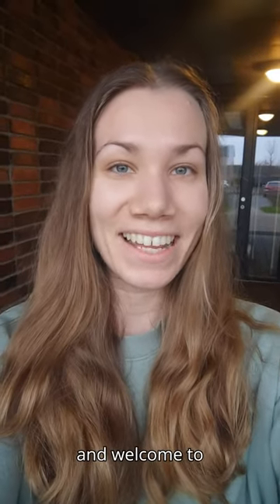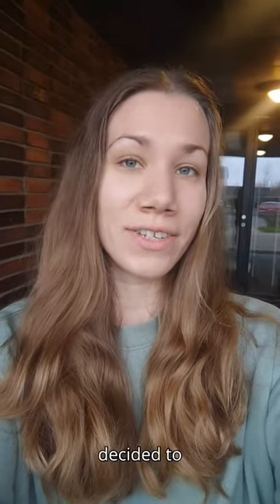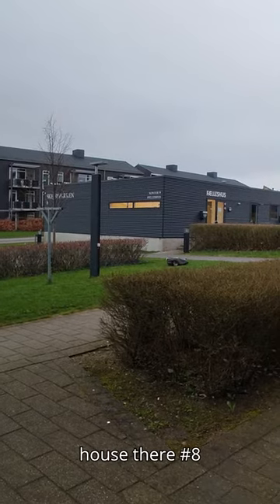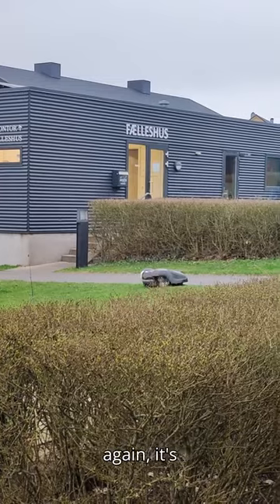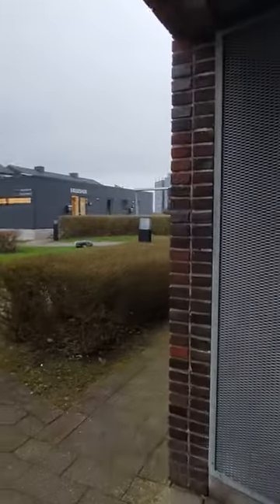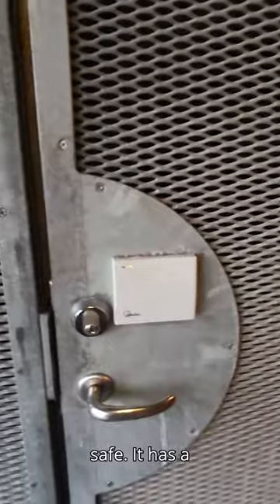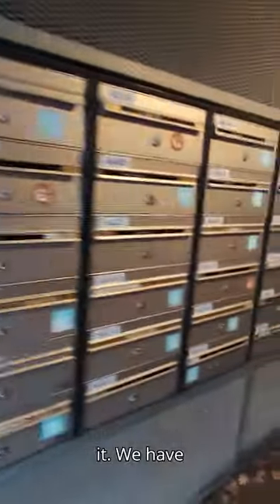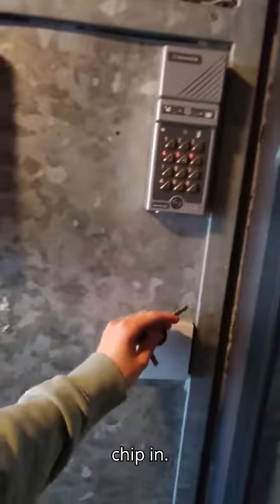Tour Master's Student Anna's Skejbyparken Apartment - Part 1 | Real Life by Real Students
Life as an International Student: The Real Series
We have asked real current international students at Aarhus University in Denmark to share their experiences, tips and perspectives with fellow international students. Some light editing might have occurred, but basically, what you see is what you get in varying degrees of raw and unfiltered videos.

Save this playlist to get more updated content like this!

Tour Master's Student Anna's Skejbyparken Apartment - Part 1
Follow along as Anna gives you a first look inside her Skejbyparken apartment in northern Aarhus!

Skejbyparken is a student residence located 20 minutes by bike from AU's main campus.